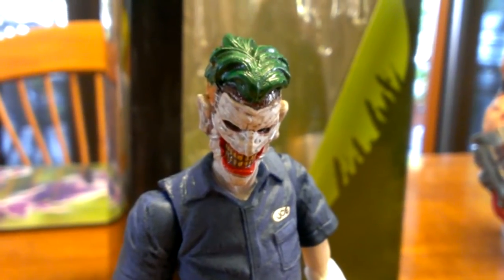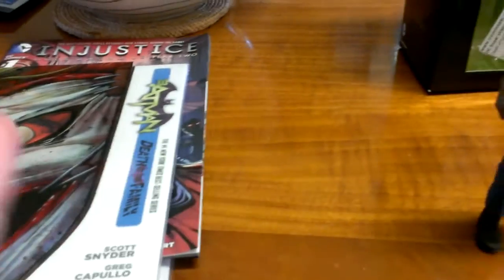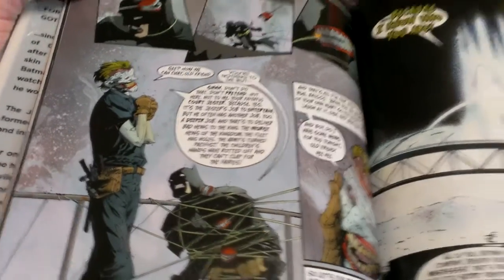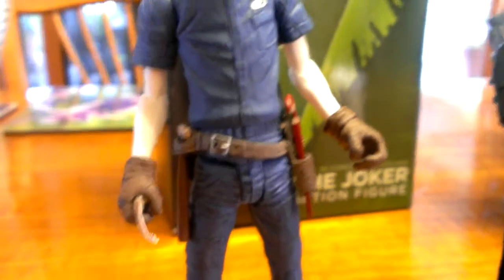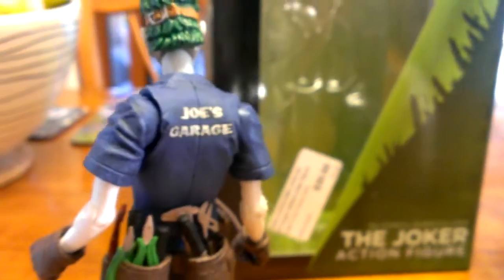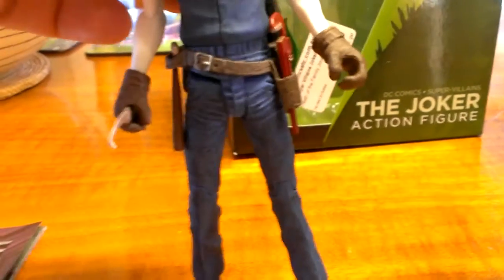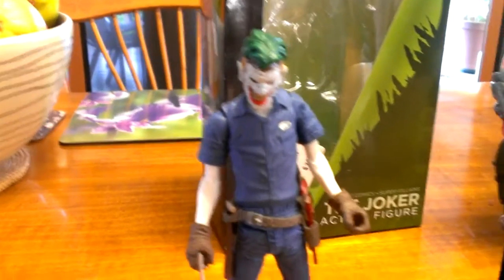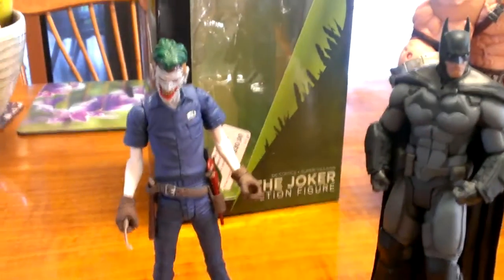Joker DC Comics Super-villains figure review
The Joker action figure review from the new 52 comic line.